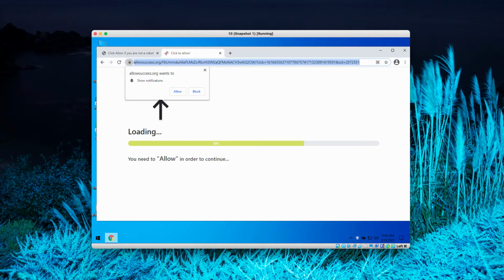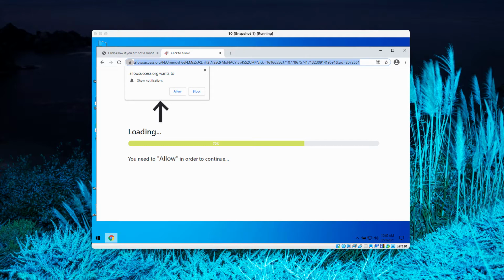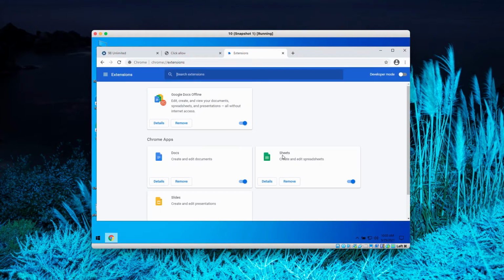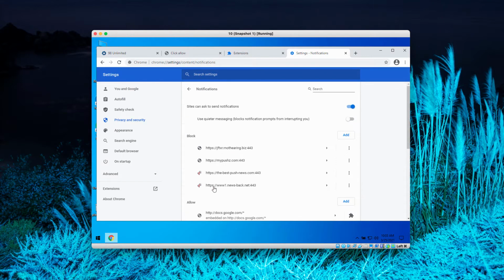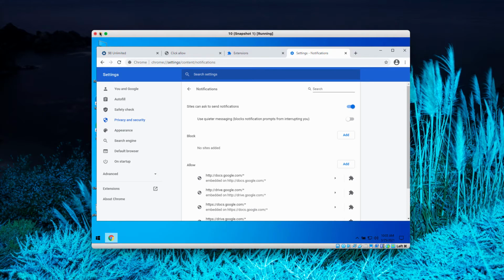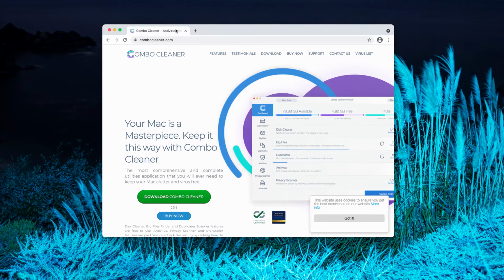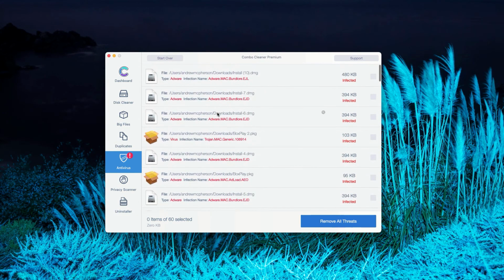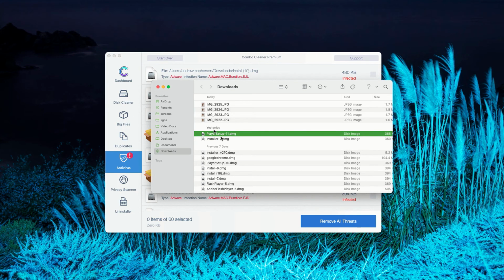Allowsuccess.org pop-up notifications (removal guide).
Allowsuccess.org is a deceptive site that displays excessive push notifications. Get rid of them with Combo Cleaner Antivirus or follow the manual guidelines in the video tutorial.